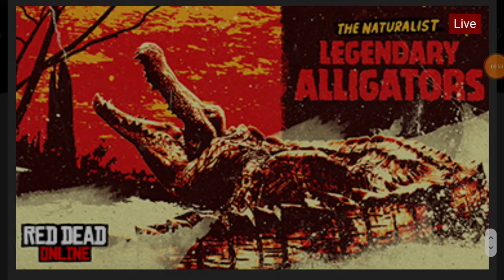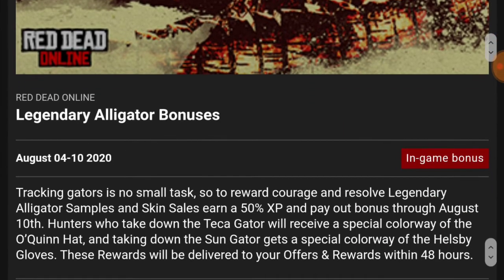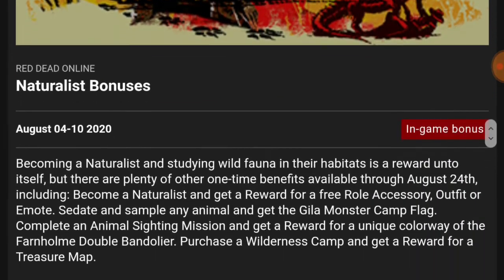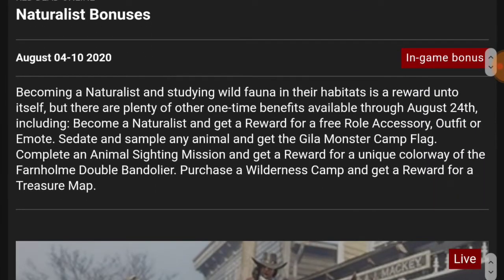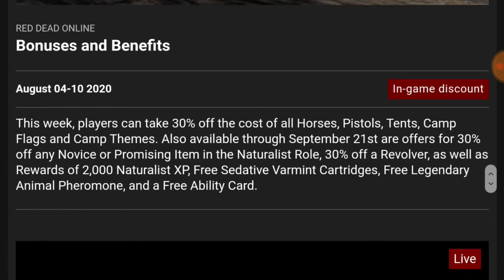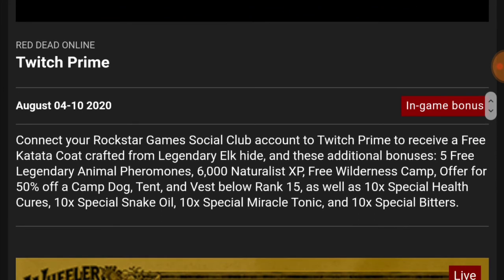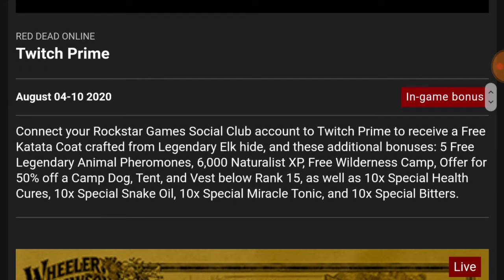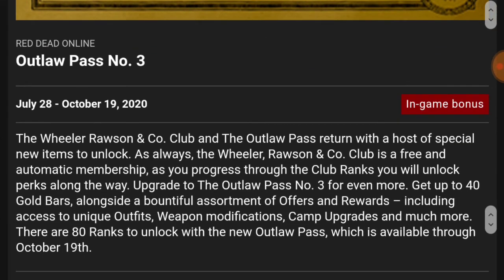Red Dead Redemption 2 Events, Benefits & Loot from Twitch Prime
Red Dead Online Events with Twitch Prime Benefits & Rewards.
Links to each site found below...

► Fortnite Support a creator code in Item Shop. Enter this code: SKELLY_SHARPZ

"I will use it to help expand my streaming operation and gaming platform."